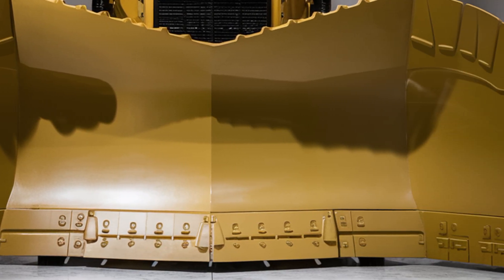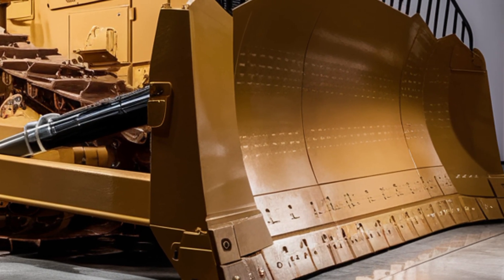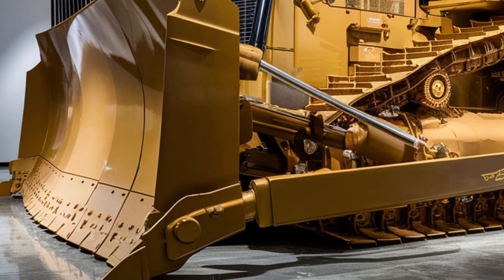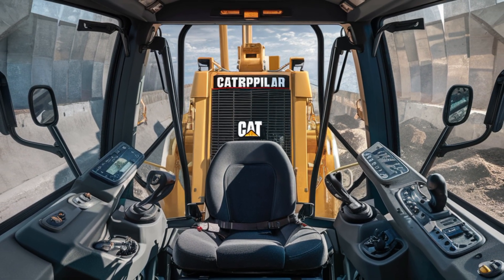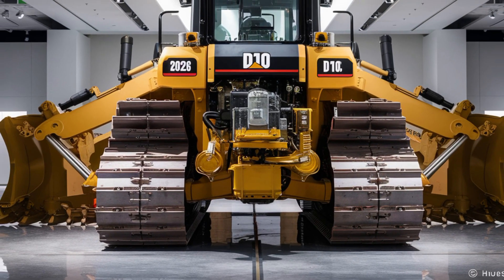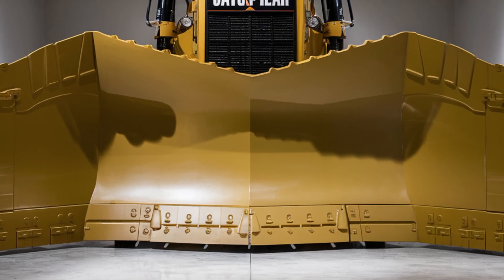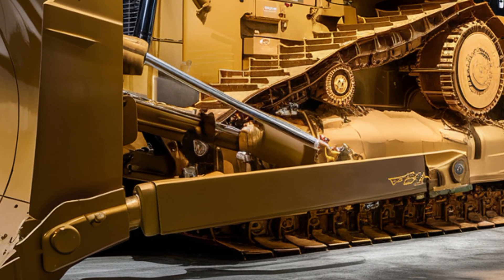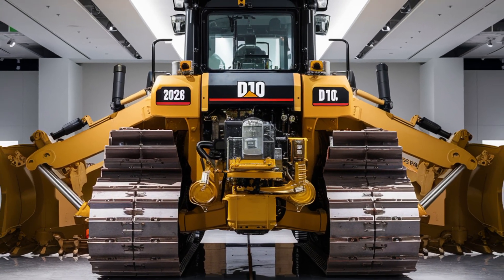2026 Caterpillar D10 Bulldozer Shocks the Industry — See It in Action!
2026 Caterpillar D10 Bulldozer Shocks the Industry — See It in Action!"

"Unleashed in 2026: The New Caterpillar D10 Bulldozer Is a MONSTER on Tracks — You Won’t Believe What It Can Do!"
The future of heavy machinery is here, and it's more powerful, smarter, and more efficient than ever. From AI-assisted controls to jaw-dropping torque, the 2026 Caterpillar D10 isn’t just a bulldozer — it’s a revolution in earthmoving. Watch it crush, rip, and dominate like never before!

🏆 cover Titles:

"Why the New D10 Bulldozer is Breaking All the Rules in 2026"
"The Most Powerful Bulldozer Yet? Inside the 2026 Caterpillar D10"
"You’ve Never Seen a Dozer Like This – Meet the 2026 Cat D10"
"2026 Caterpillar D10 Review: Bigger, Bolder, Smarter"
"How the 2026 D10 is Changing Construction Forever"
"Watch This Bulldozer Obliterate Obstacles Like They’re Nothing"
"Inside Caterpillar’s Most Advanced Machine Yet — The 2026 D10"
"Earth Trembles Before the New D10 — Is This the King of Bulldozers?"
"Engineered to Dominate: The 2026 Caterpillar D10 is Here"

Would you like a blog post, YouTube script, or social media captions based on this next?